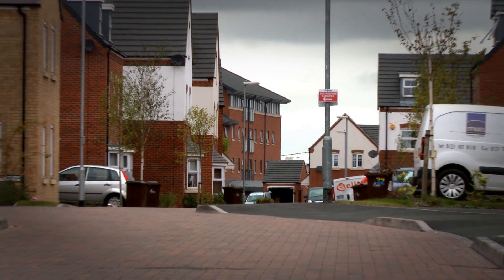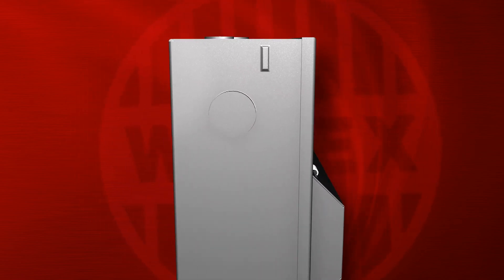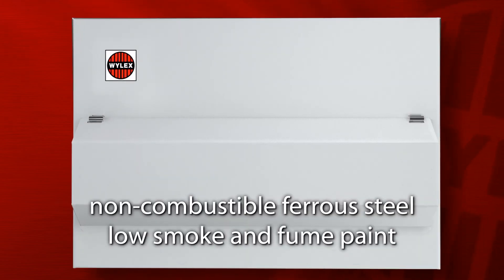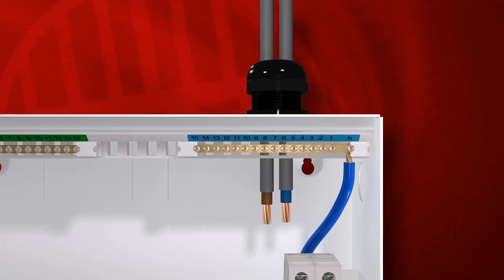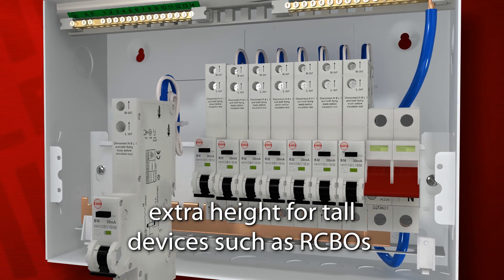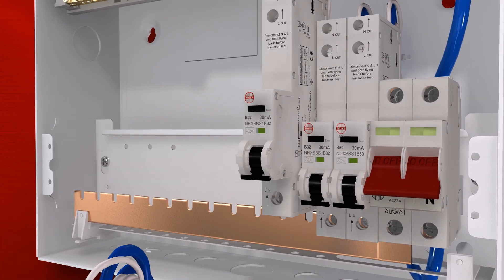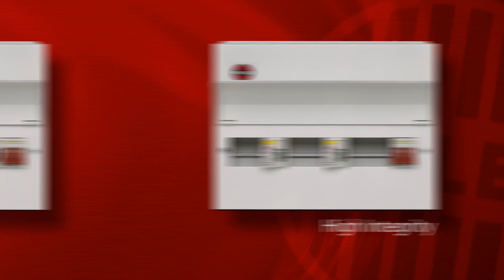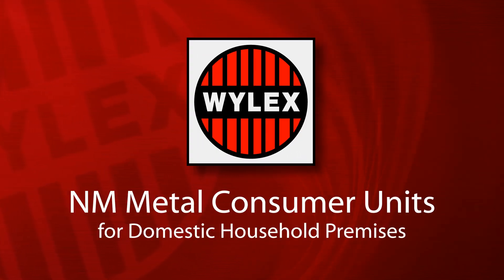How the Regs are changing the Fuse Box we fit in your house.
How Wylex are approaching the change to the Regs for domestic fuse boxes